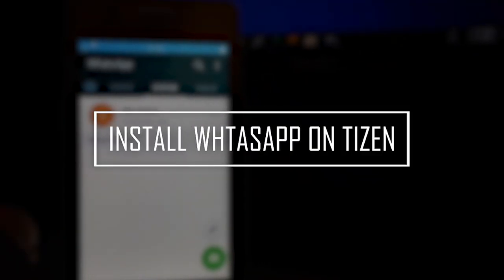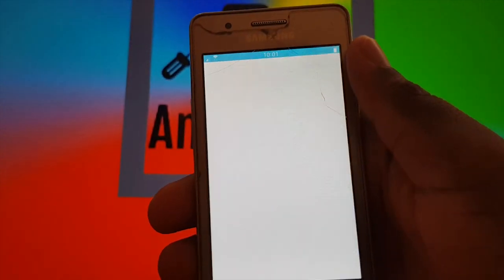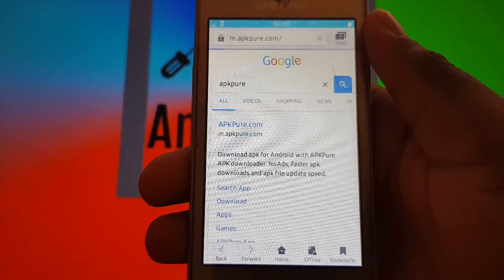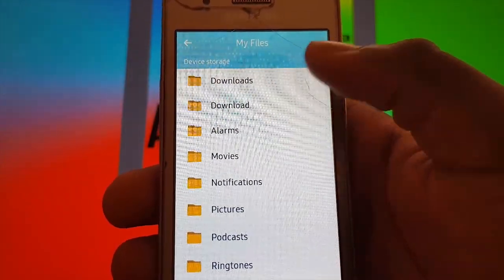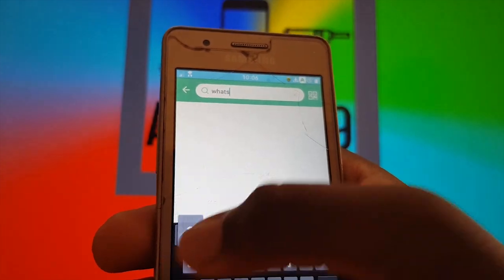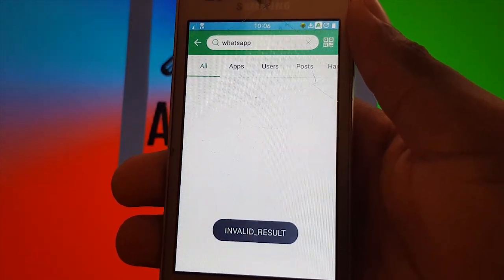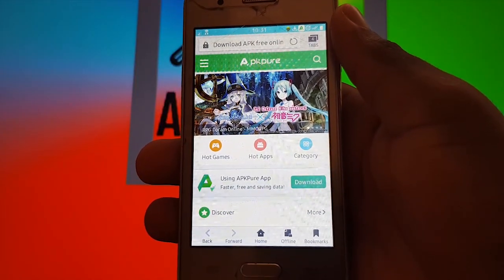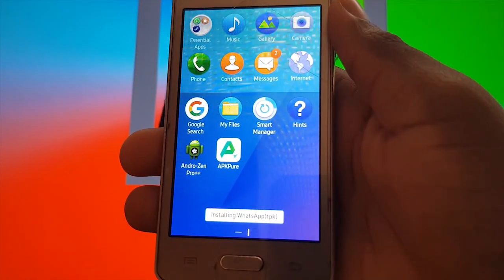How to Install WhatsApp on Tizen Devices | Samsung Z1,Z2,Z3,Z4 Whatsapp Problem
This video will show you how to install Whatsapp on A Tizen device
On Samsung Z1,Samsung Z2, Samsung Z3 and Samsung Z4
Tizen To Android

Timestaps:

0:00-Whatsapp On Tizen.
0:05-Intro with watermark.
0:11-How to Install WhatsApp on Tizen.
0:20-How to install Apkpure on Tizen.
1:00-How to Install Androzen/ACL on Tizen.
1:47-How to install Apk file on Tizen.
2:50-How to Download WhatsApp on Tizen.
3:30-Waiting for WhatsApp to download.
3:48-How to Install WhatsApp tpk file.
4:08-Whatsapp Running On Tizen.
4:36-End Thanks For Watching.
4:42-Bye.